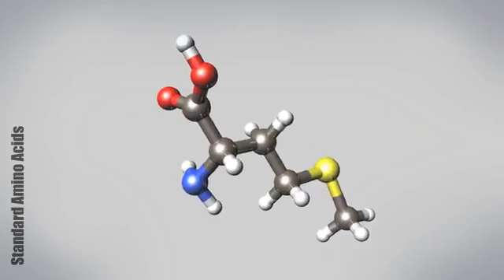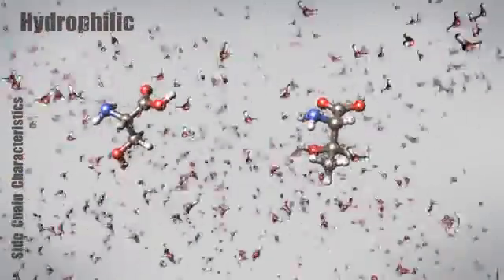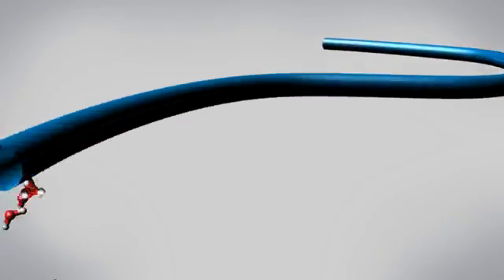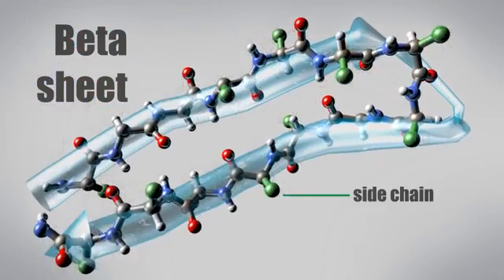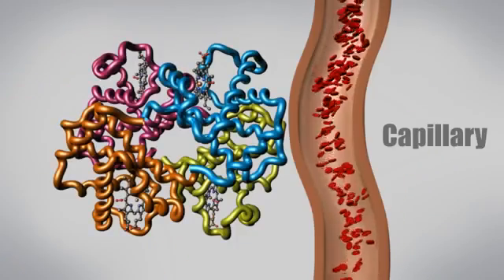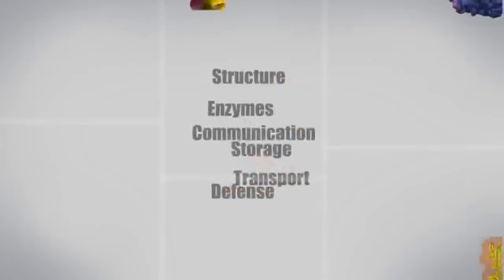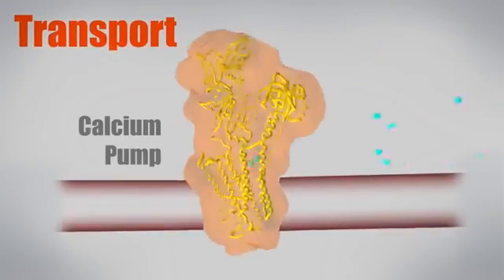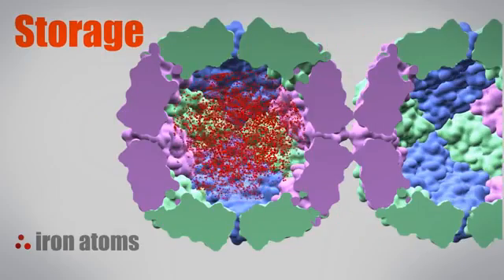What is a Protein? (3D shape and function)